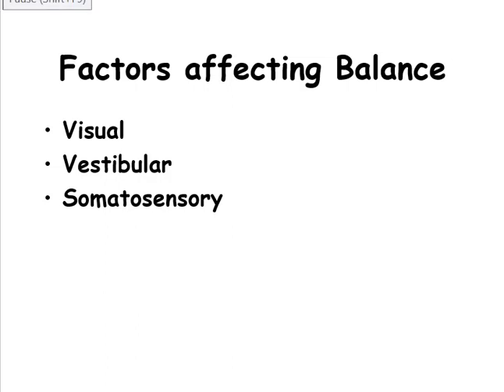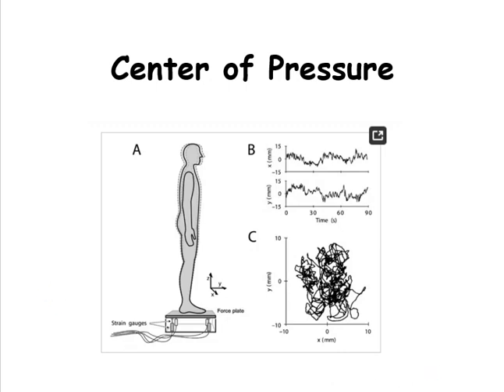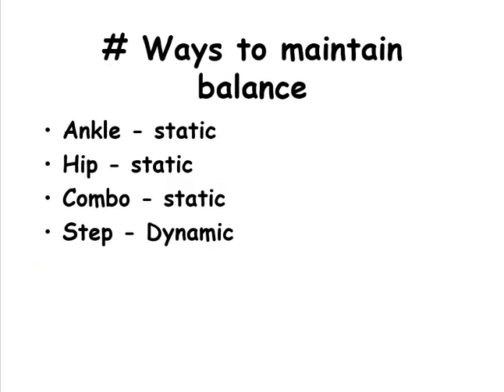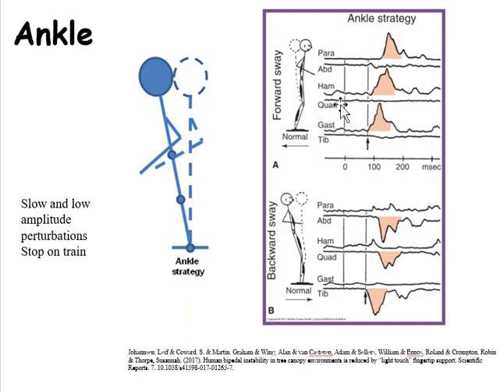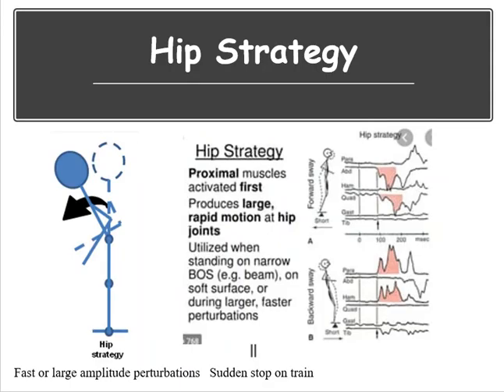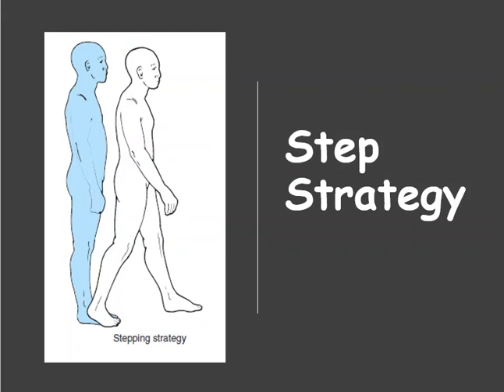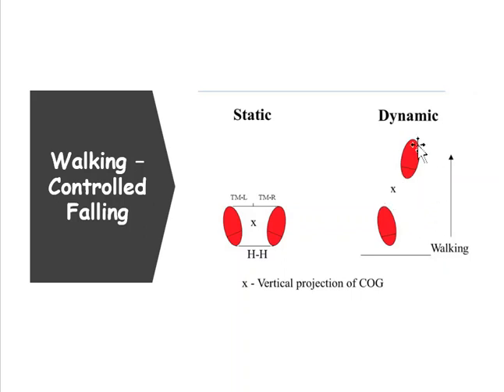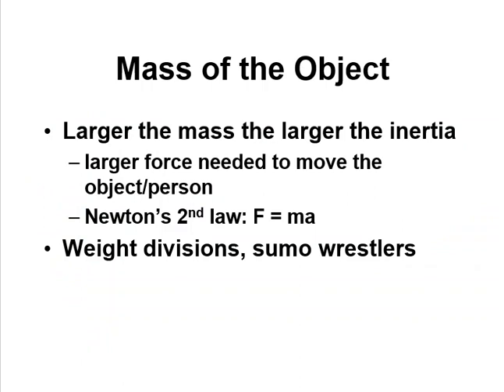Stability & Balance part 2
Lecture on Stability and Balance - Part 2